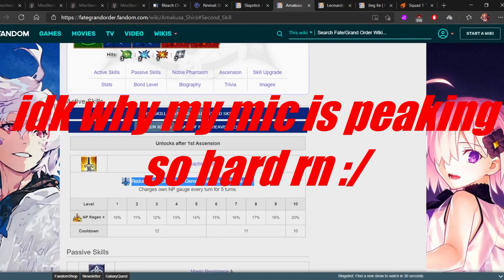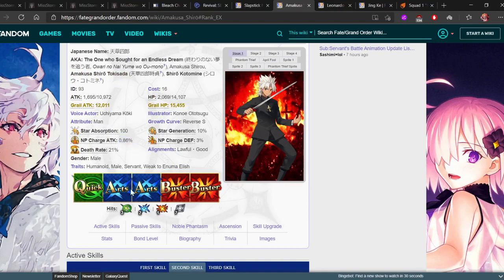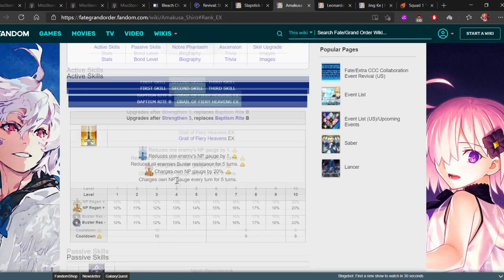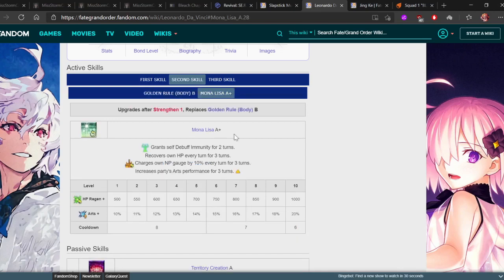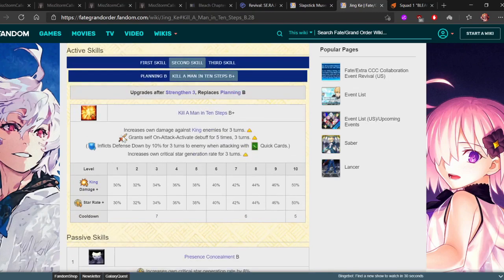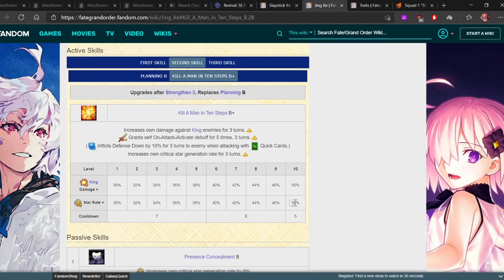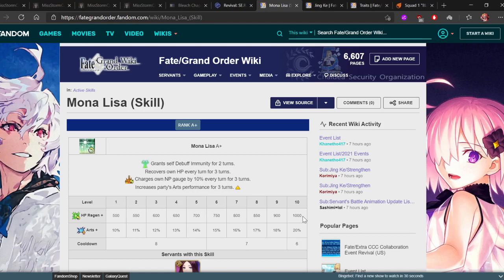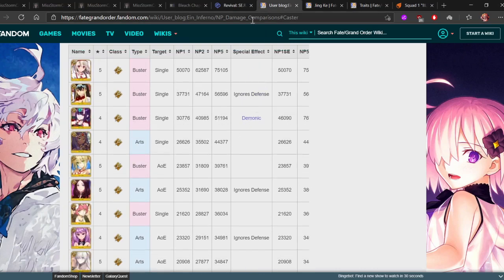Amakusa is INSANE! Da Vinki....meh (Fate/Grand Order)